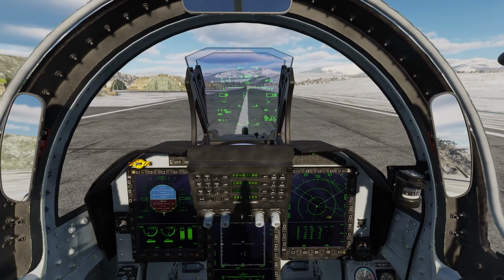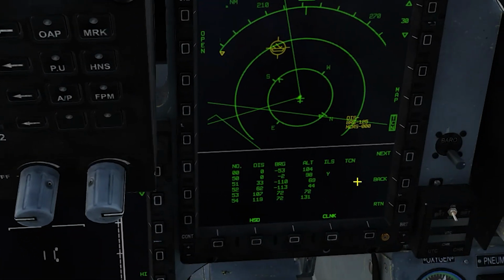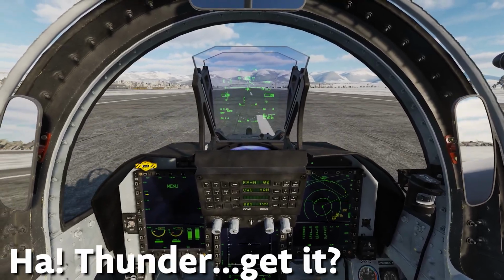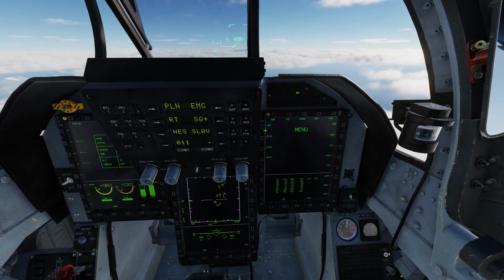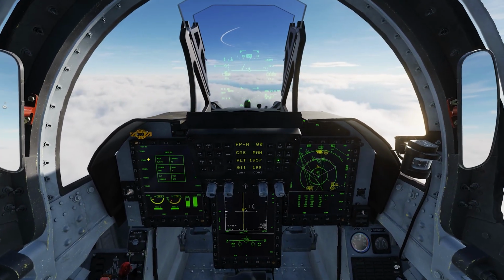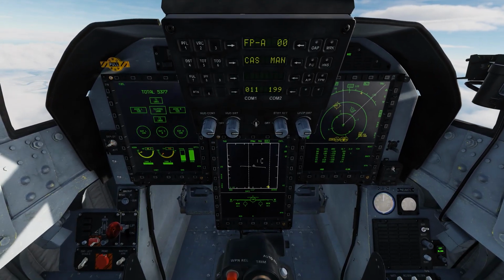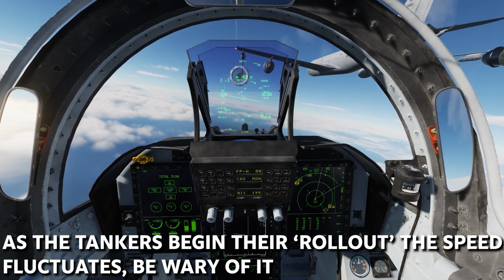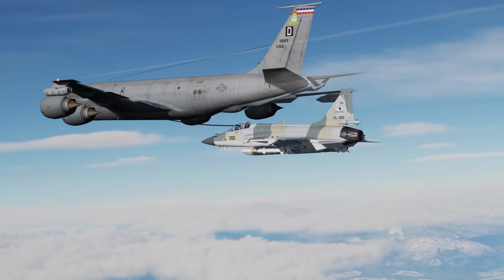JF-17 Tutorial | TACAN and TANKING | DCS WORLD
In this DCS World video, I demonstrate the use of TACAN and how to AAR in the JF-17 Thunder. AAR in the Jeff is fairly easy if you relax and take your time. I hope this guide helps.

Check out my good friends at the Air Warfare group and Solly over at the Ops Center.